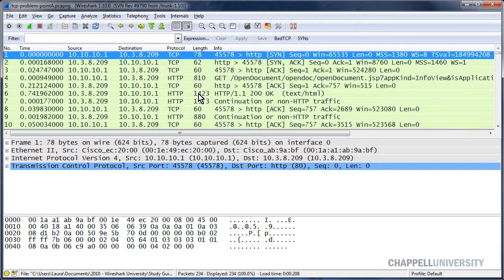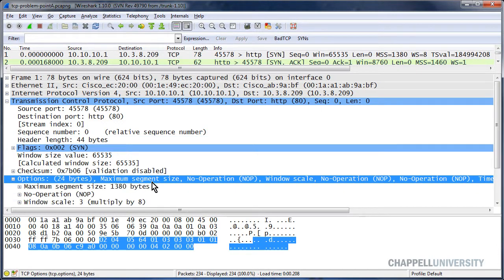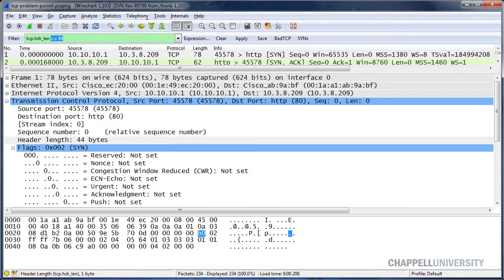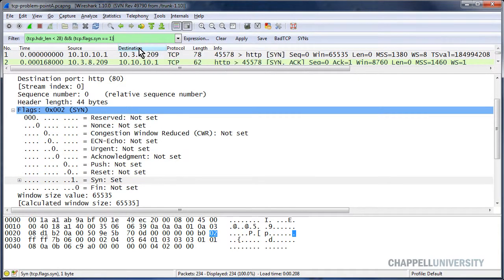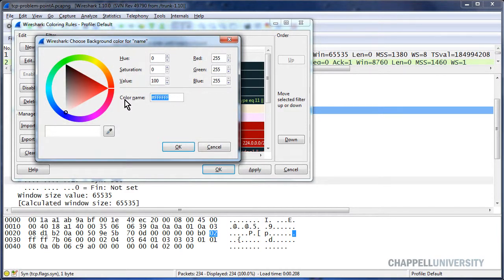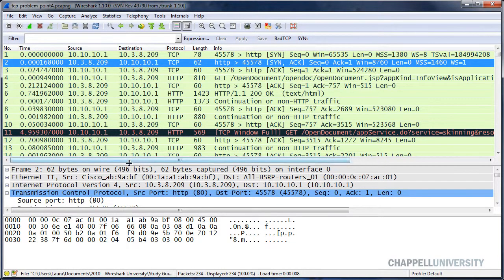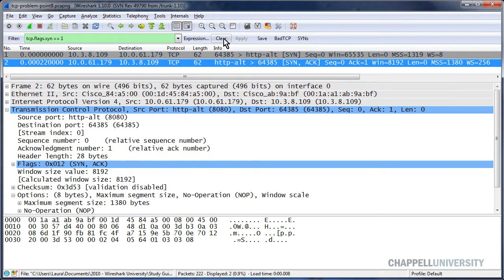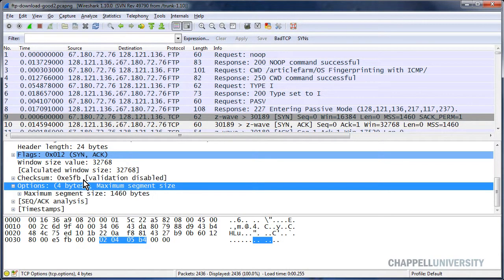Wireshark Tip 25: Find TCP Connections with Limited Options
This tip was released via Twitter (@laurachappell). In an ideal world both sides of every TCP connection would support SACK (Selective Acknowledgments) and Window Scaling. Sigh... that's just not what we see. Build this coloring rule to spot lousy TCP connection setups.